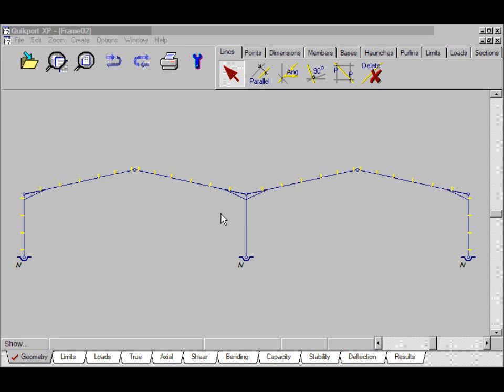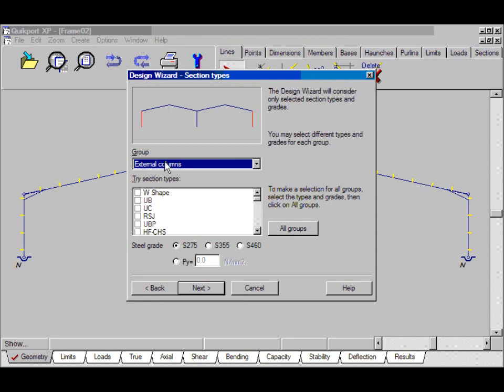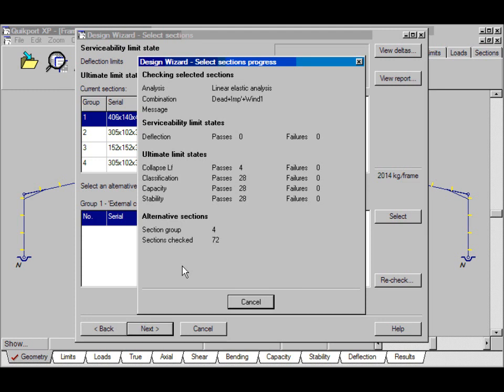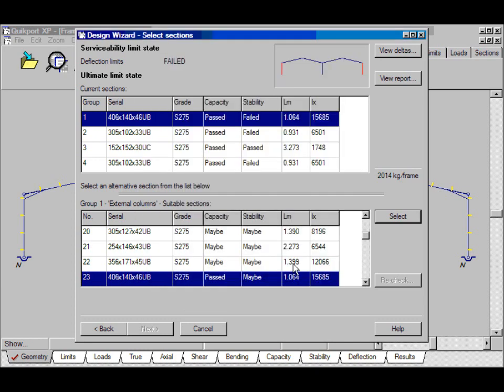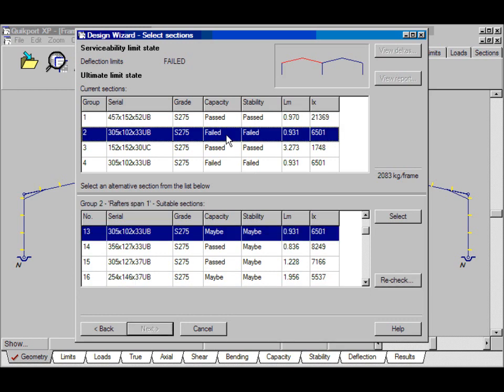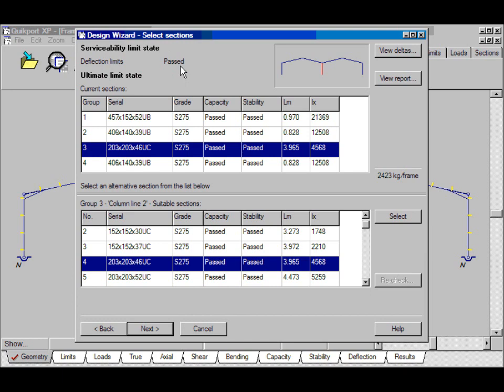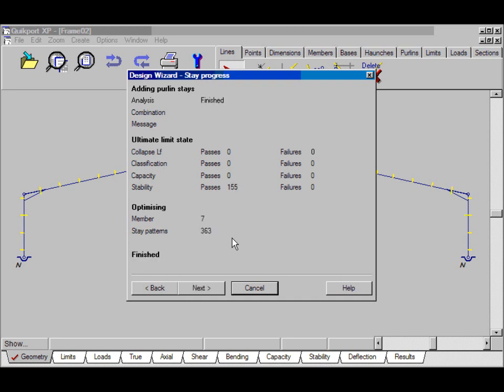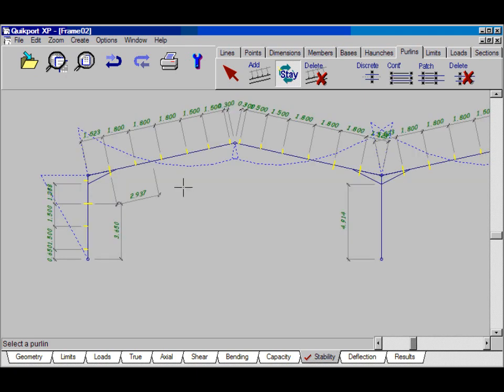QUIKPORT portal frame design - Pt.2 - DESIGN Wizard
After definition of the frame and loading in the INPUT Wizard, run the DESIGN Wizard to choose the lightest steel sections which meet BS5950 or EN1993 (EC3) requirements. The wizard undertakes detailed analysis and design including second-order effects and stability. Finally, the design may be passed to the CHECK wizard for an exhaustive check for compliance with all code requirements.